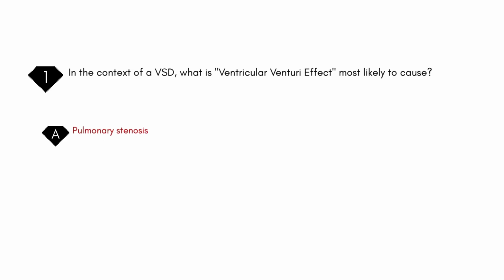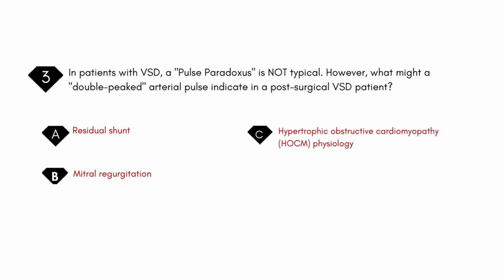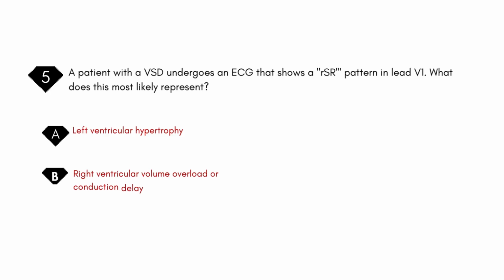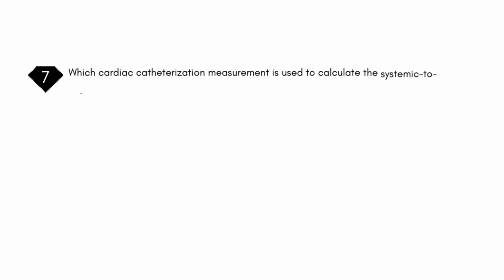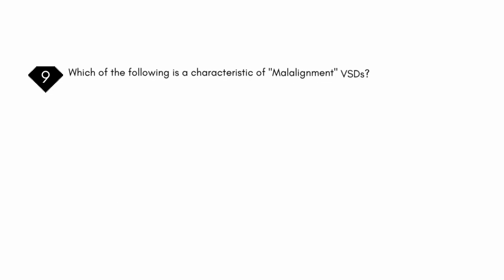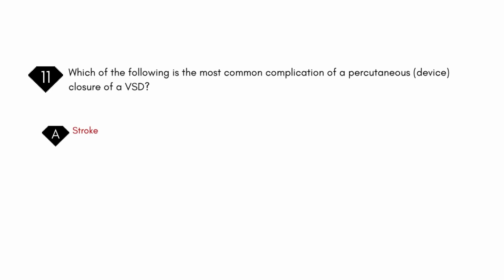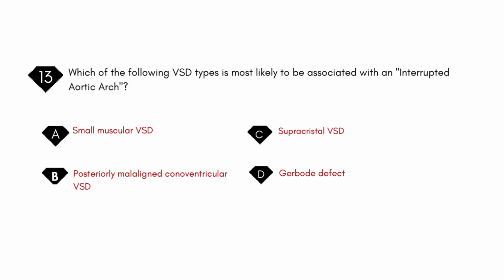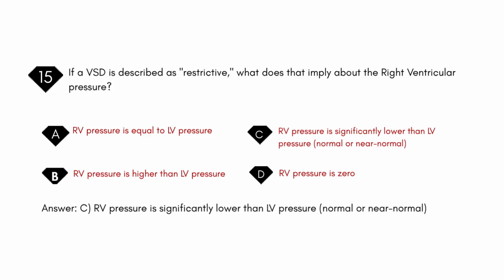Congenital Heart Diseases Ventraicular Septal Decfect VSD MCQs for Cardiology Exams